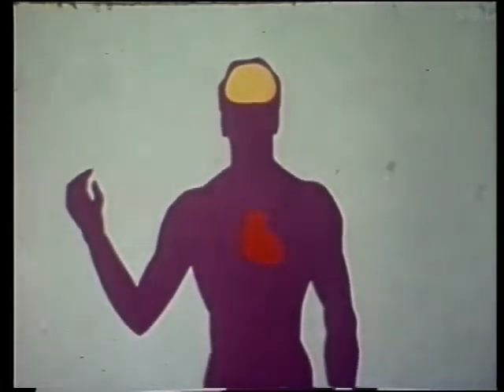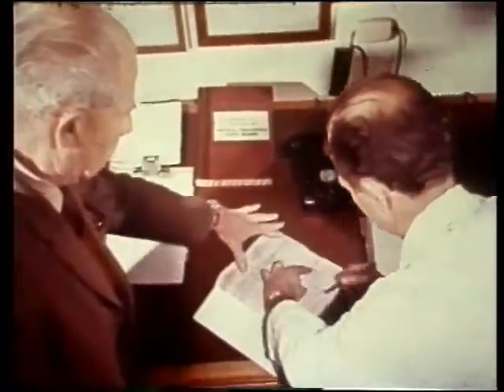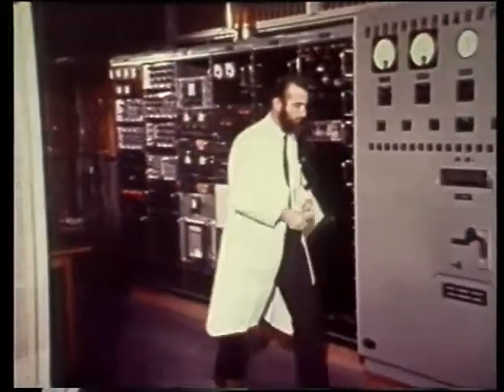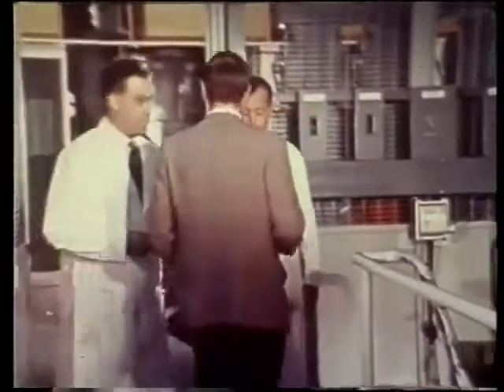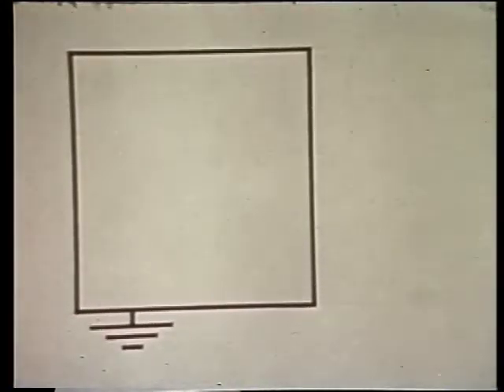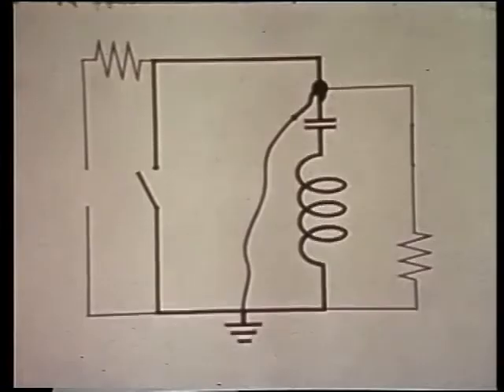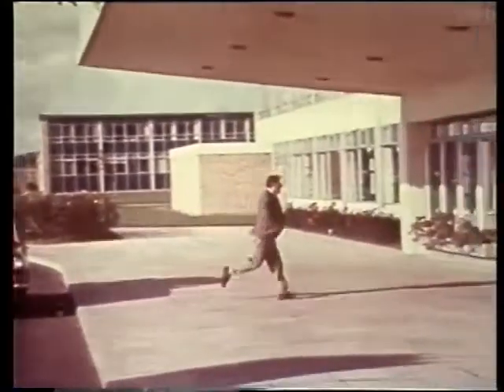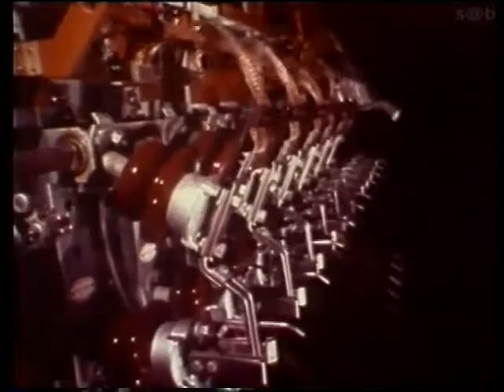On The Safe SIDE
A film showing safety precautions undertaken in a UK power station.  This film was used as a BBC2 Trade Test Colour Film.